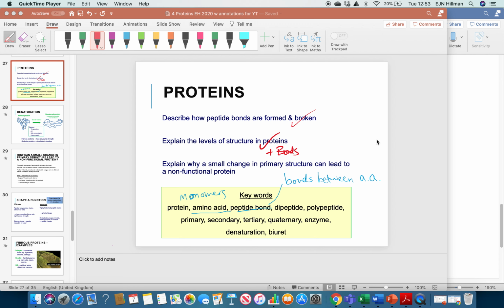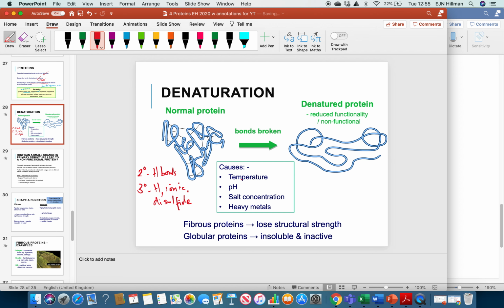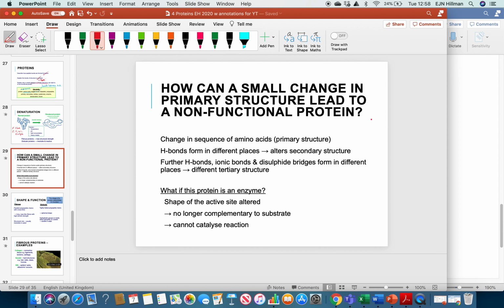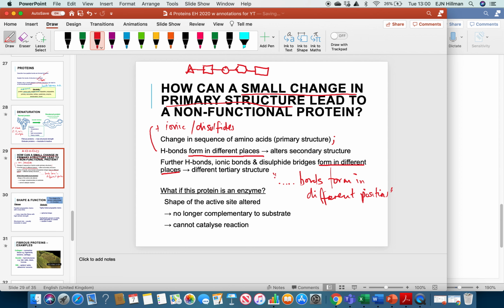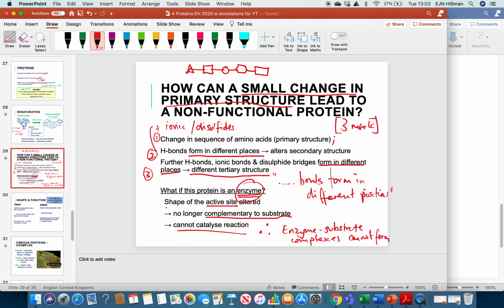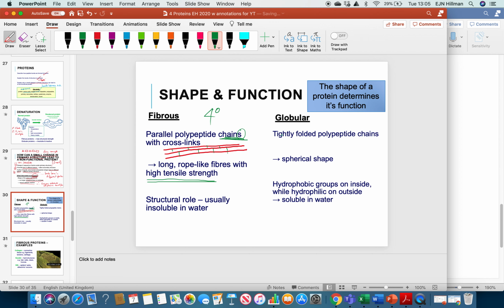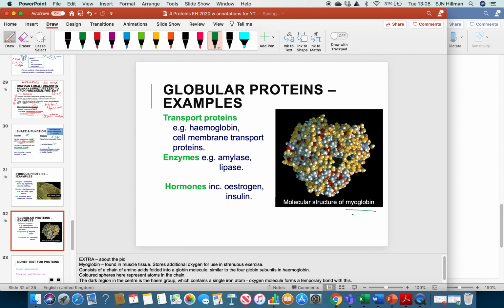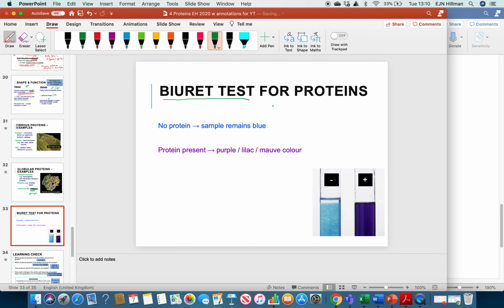Proteins - Part 4 Change to the amino acid sequence in a polypeptide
Description and explanation of a change to primary structure of a protein.